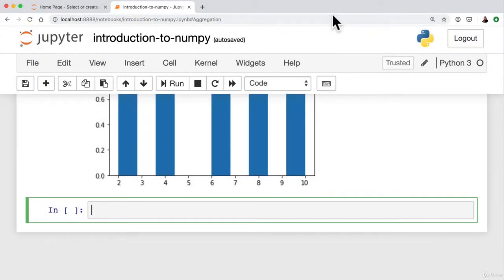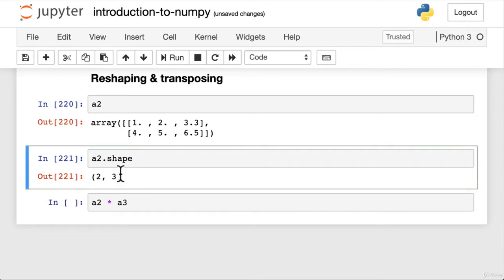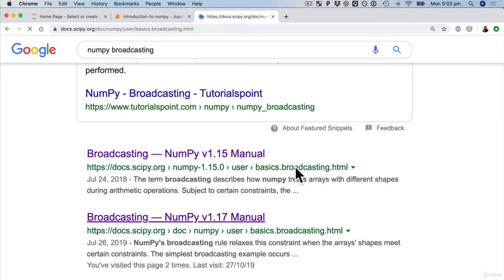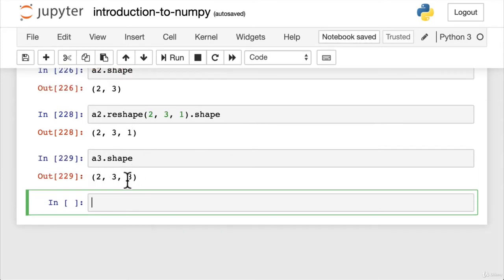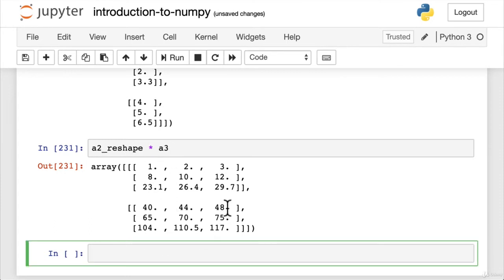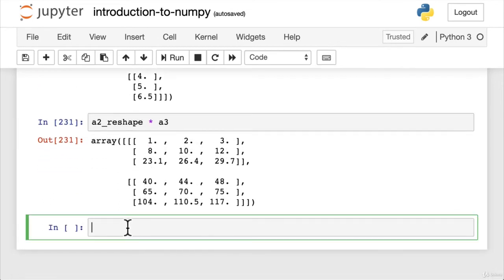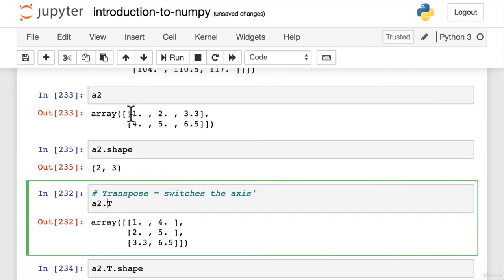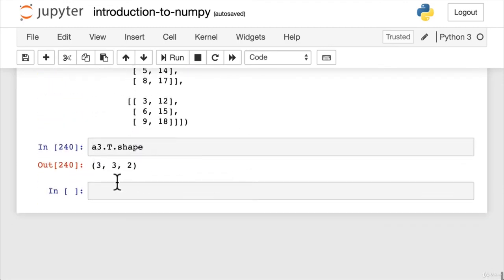Reshape and Transpose